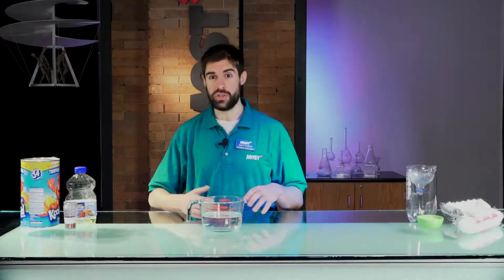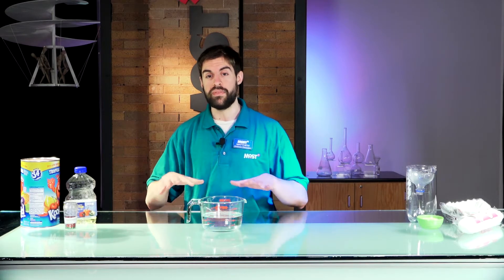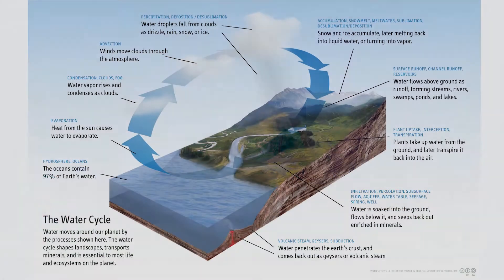Water Pollution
We're celebrating Earth Month ALL month! 🌎 Our educators are bringing the science to YOU.

Today's video is about water pollution, check out our at-home earth month resources for the correlating activity sheet!